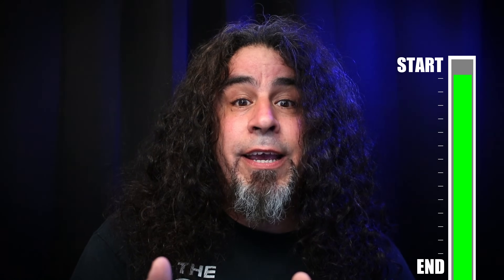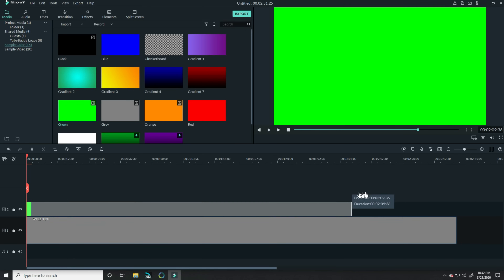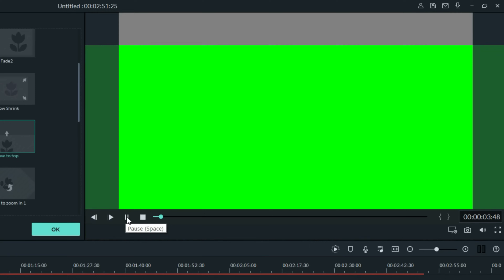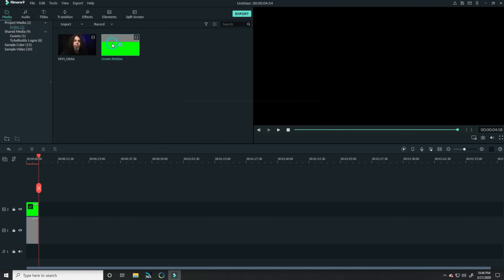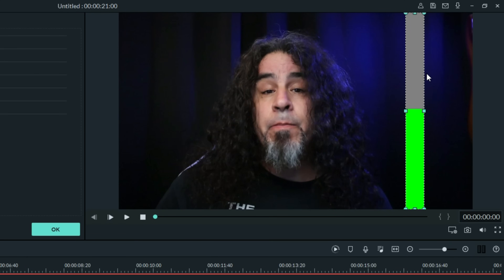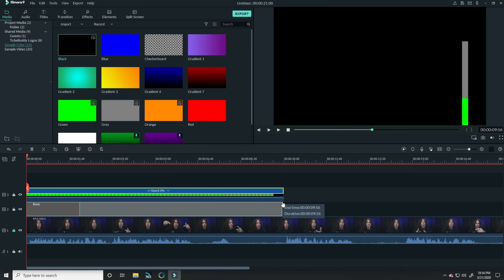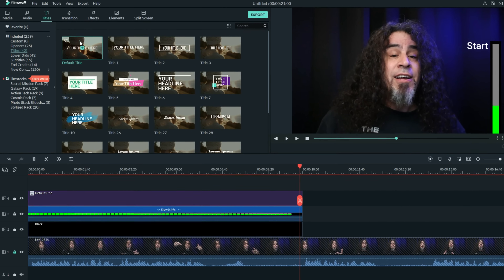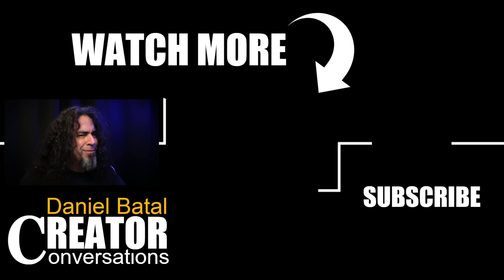How To Make Progress Bar in Filmora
Wondering how to make progress bar in Filmora to make your project pop? Here's how.🏴󠁺󠁡󠁦󠁳󠁿 Motion Trail Effect!